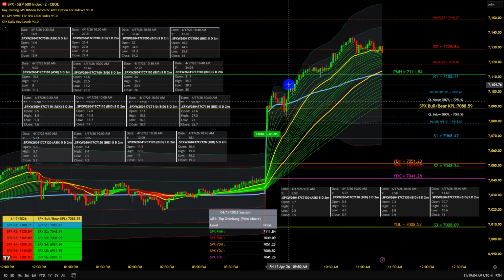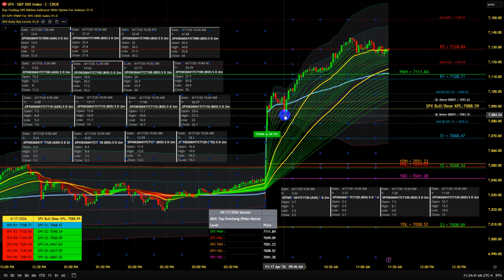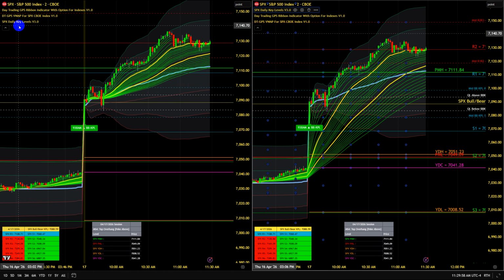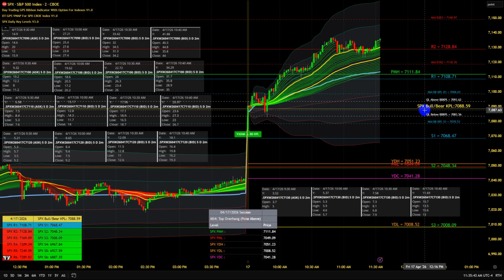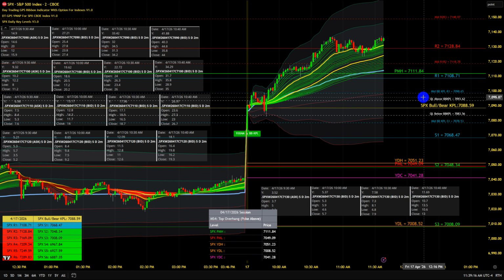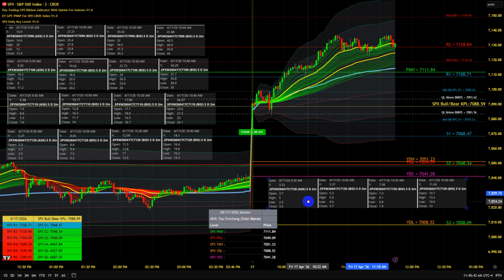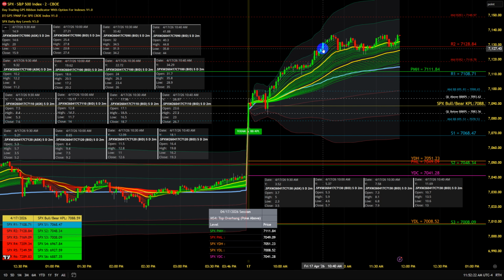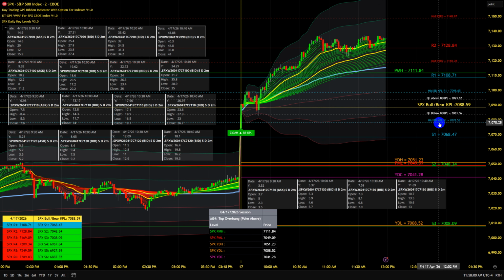SPX 0 DTE Options Strategy: Exact Entries, Stops & Targets Using Ribbon Confirmation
SPX 0 DTE options strategy — exact entries, stops, and targets using dual-screen Ribbon confirmation, a working VWAP, and mechanical key levels.

Stop entering on the wrong signal. In this complete rules-based session breakdown on the CBOE SPX index, we show how dual-screen Ribbon confirmation — filter on vs filter off — validates the opening bias off the 9:30 Bull Bear Key Price Level candle before you ever take a trade. You'll see how to get a working VWAP on SPX (where TradingView's native VWAP fails because CBOE provides no volume data), how the indicator's market-scenario analysis frames the session (top-overhang vs true gap-above and why the difference matters), and how to choose between the three standard option strikes off any key level. Then we cover management in full: scalp-only vs regular trade exits, stop placement using QL and midpoint levels, how to scale out 60–90% and trail your runners through the two-level minimum ideal move — plus our early-session lotto option play and the alternative no-stop, fixed-max-risk approach for it.